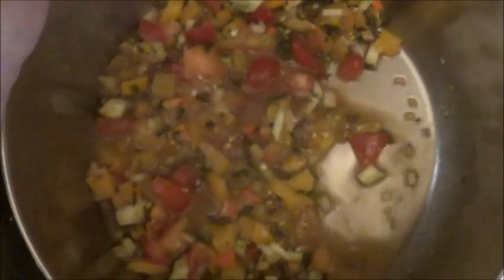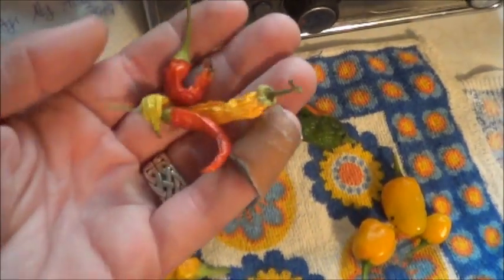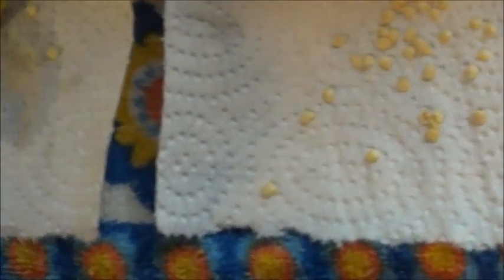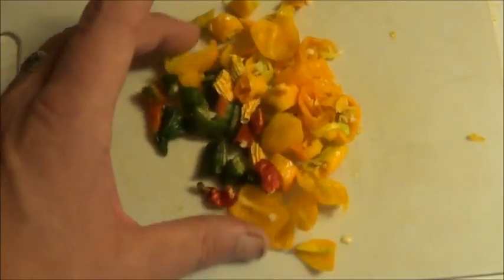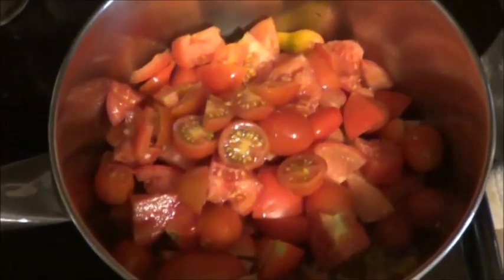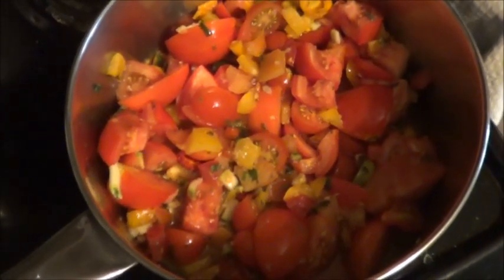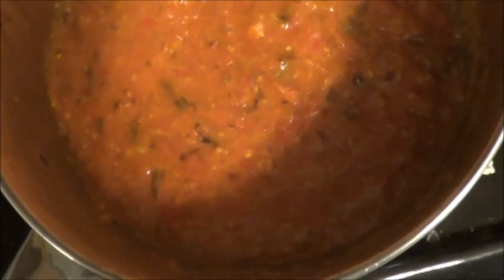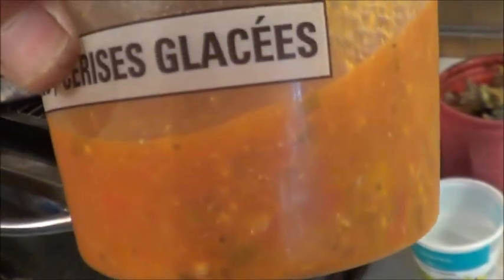Pico de Gallo to Quick Salsa Project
Hello everyone and thank you for checking out this little video cooking some left-over pico de gallo into a fresh batch of homemade salsa!  Since both of these treats are simple to make with items from the garden we tend to go through quite a lot of them and every batch is just a little bit different.  To be honest, it's all a learning process isn't it?  Just like gardening ...
Next time I cook up some fresh salsa I'm be skipping a few of the extra tomatoes, cutting things up much smaller in the prep stage and cooking it for about 1/3 of the time this batch got.  After that it may be time to try fermenting salsa for something a bit different yet again!
Here's to hope that happy harvests lead to wonderful kitchen adventures!  Cheers & remember to go play in the kitchen!